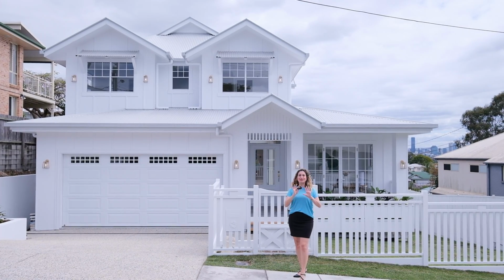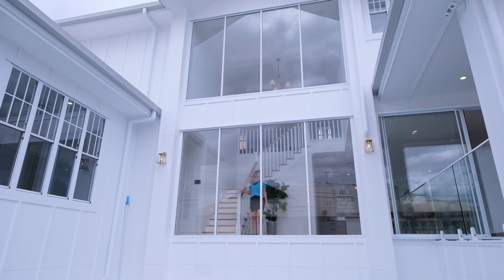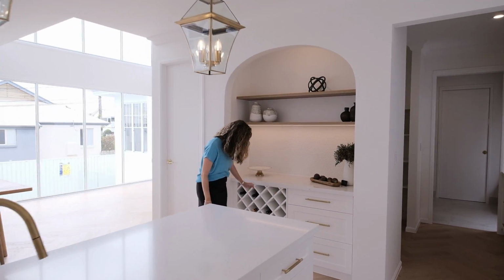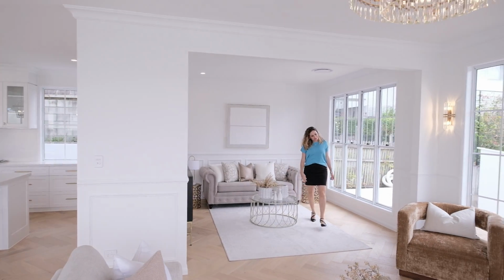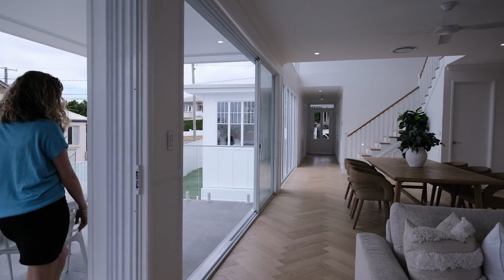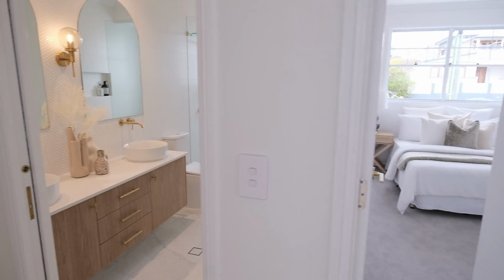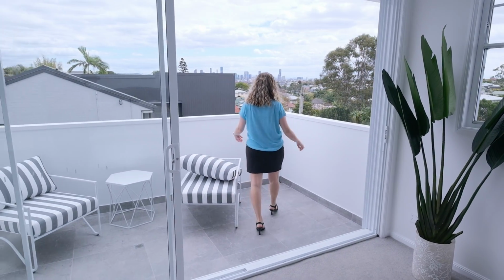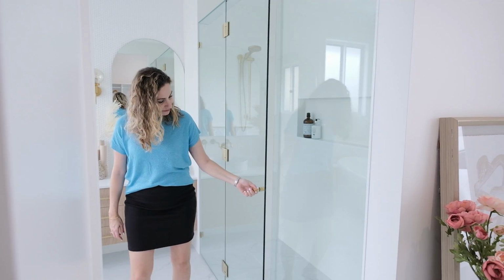Captivating Hamptons-Style Home Tour: Refined Sophistication and Family Luxury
Welcome to this stunning Hamptons-inspired home built by Flascon Construction Group! This luxurious home offers a captivating street presence, refined sophistication, and family-friendly living.

The sprawling 338sqm floor plan is elevated to maximize the majestic city skyline views. Abundant natural light fills the opulent interiors, adorned with a fresh white aesthetic accented by herringbone oak floors, carpeted bedrooms, and decorative wainscoting.

Flowing past the grand entryway, you'll find the expansive lounge, living, and dining retreat, offering complete comfort with a cozy fireplace. The accompanying kitchen is designed for entertaining, with its open composition, Caesarstone island, butler's pantry, and premium appliances.

Stacking sliders allow the interiors to spill out to the alfresco balcony and outdoor kitchen, where you can enjoy inspired entertaining amongst the glistening pool, lawns, mesmerizing sunsets, and panoramic city views.

Four bedrooms and an office span two floors, serviced by three bathrooms and a mudroom/laundry. All bedrooms are spacious and inviting, and the master suite is a true oasis, with its magnificent city-view balcony and ensuite featuring dual vanities, double showers, and a clawfoot bath.